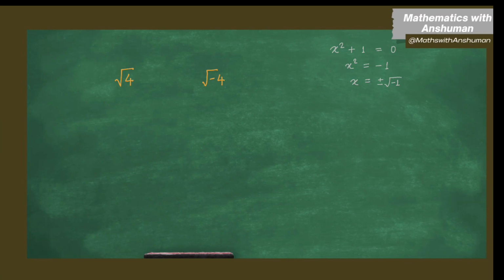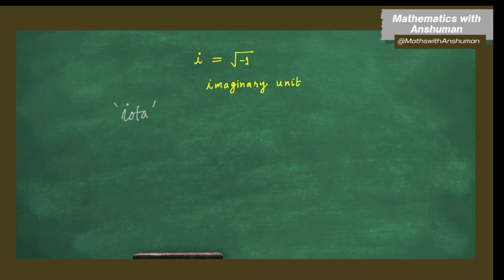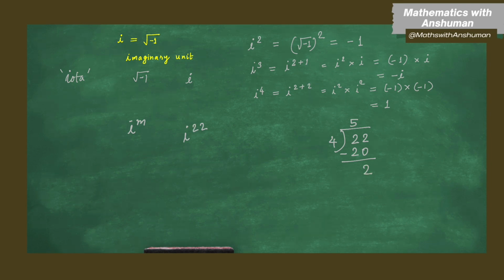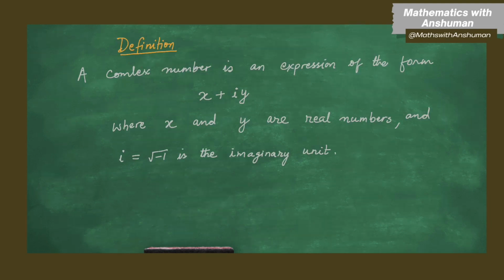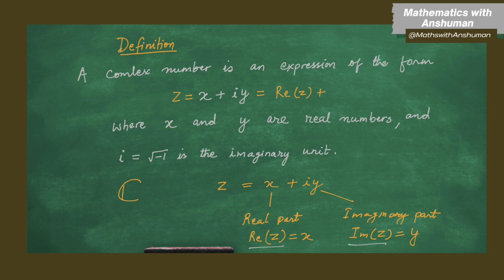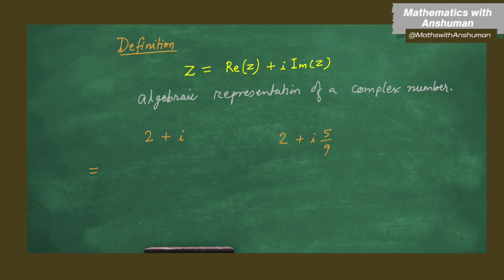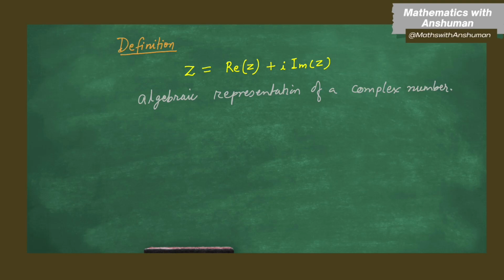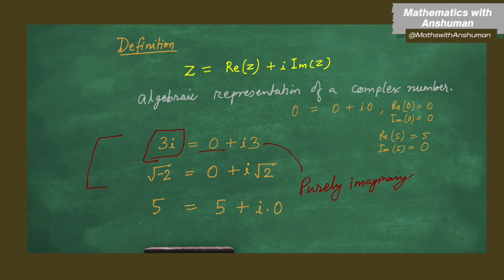Definition, Complex Numbers, Exponents of iota, i, Algebraic Representation of Complex Numbers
Comprehensive Course in Complex Numbers
Definition, Complex Numbers, Exponents of iota, i,
Algebraic Representation of Complex Numbers
Complex Numbers